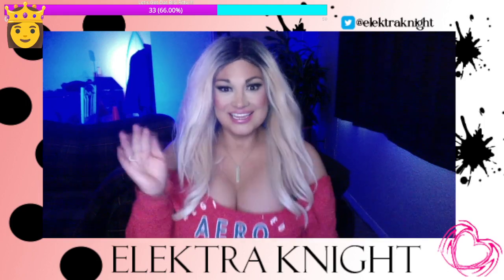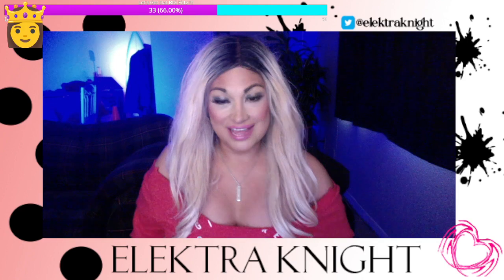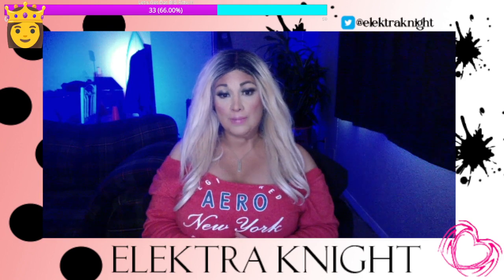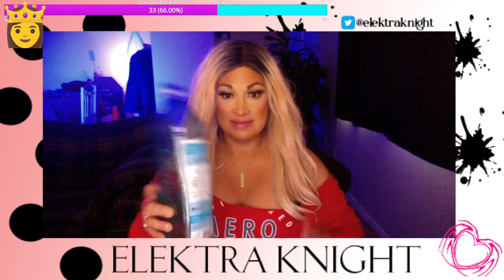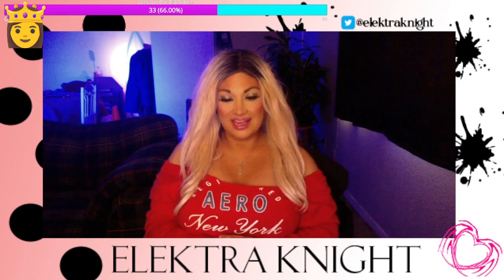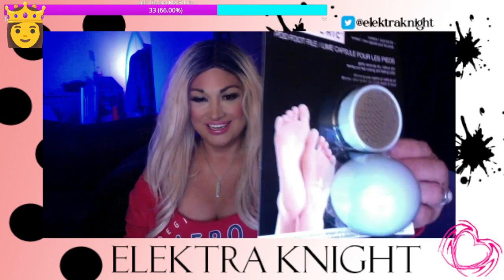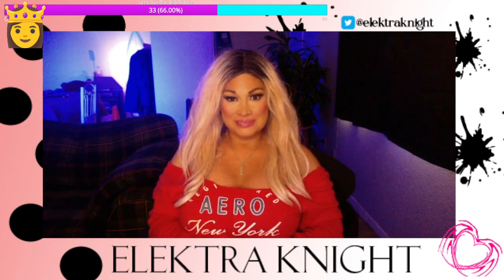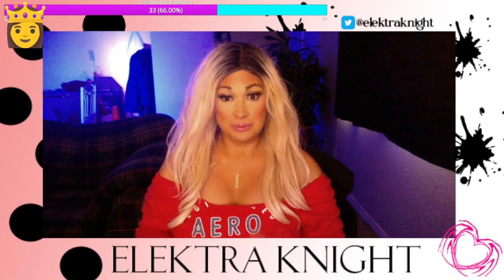Juvia's Place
heavy  texture ,creases really bad on every little line under your eyes